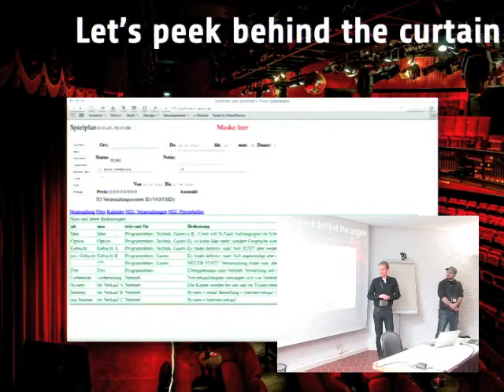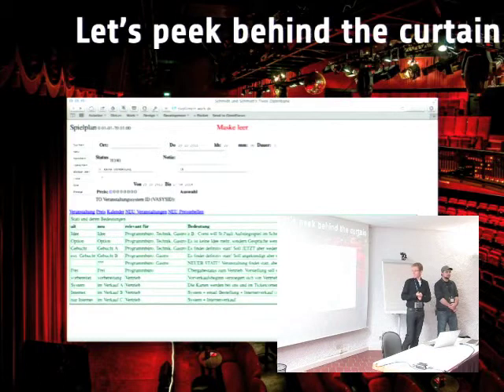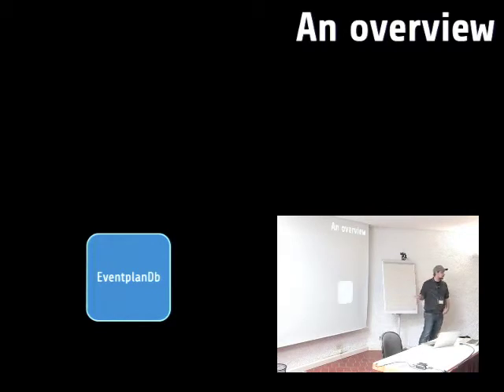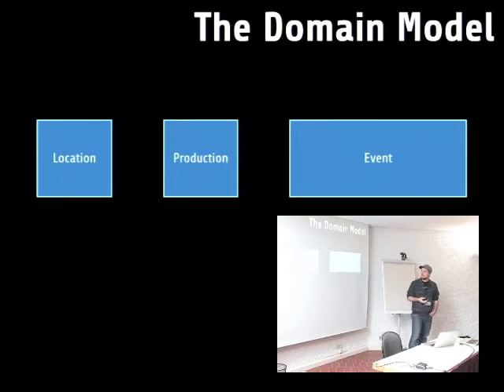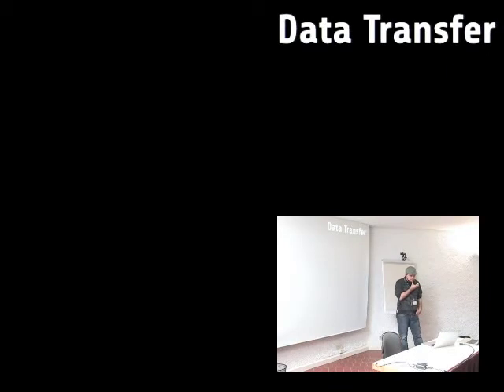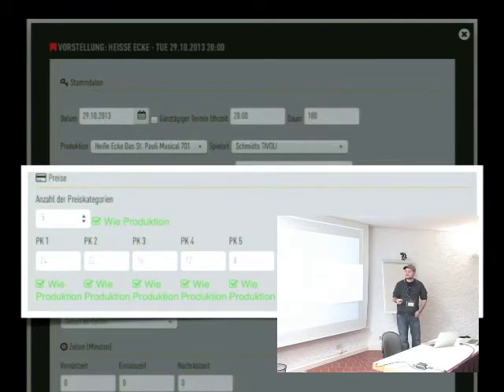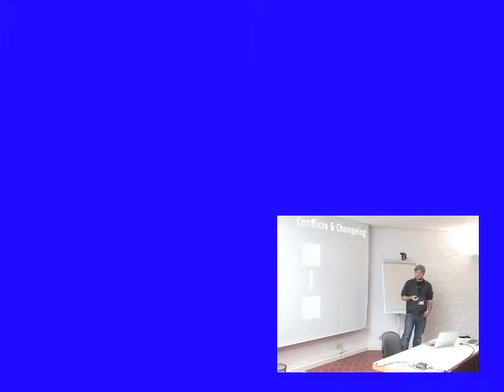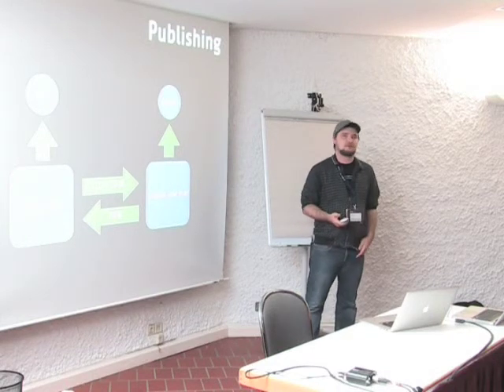Puttying TYPO3 Flow on Stage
The Schmidt Theater and the Schmidts-Tivoli, both located on the Reeperbahn in Hamburg, belong to Germany's most successful theaters.
In this talk we offer a "peek behind the curtains" of these stages. We will present the "playing schedule database", an application build from scratch with the help of the TYPO3 Flow framework. The recently released software acts as the theater's "digital heart" and allows to plan and manage every event taking place on the theater's stages and in other locations.

We will talk about our reasons for choosing TYPO3 Flow and the experiences we gathered after implementing a real-world project of such a scale. Furthermore we like to give insights about the project's rather non-linear history and how we tried to deal with obstacles on this way including the challenge of user's acceptance when introducing a new software of this scale to everyone's daily work.